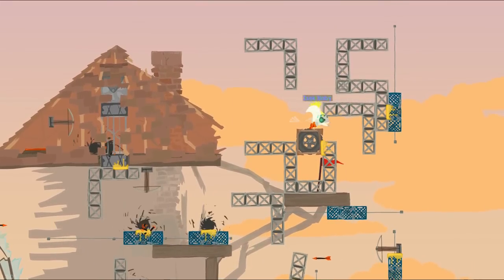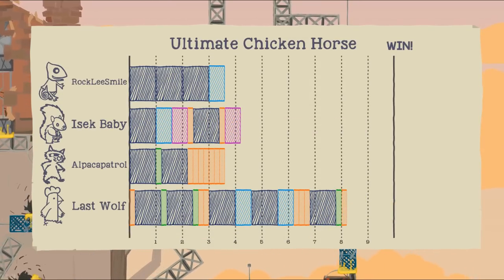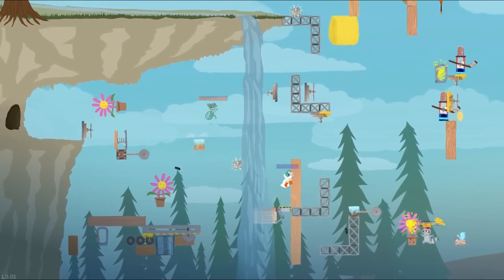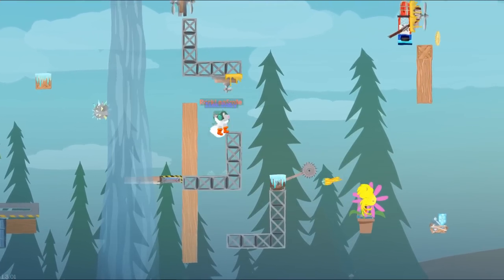Ultimate Chicken Horse - Part 43 - feat. Nek, austin and Ryan!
Ultimate Chicken Horse Online Multiplayer with Rockleesmile, Last Grey Wolf and Northernlion! This game is fun!